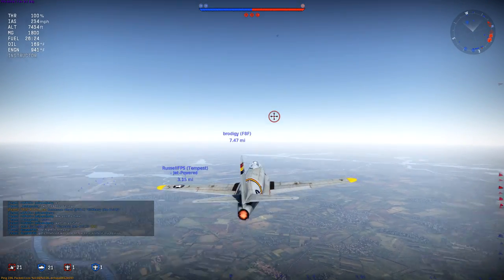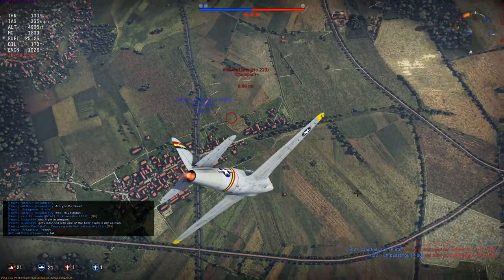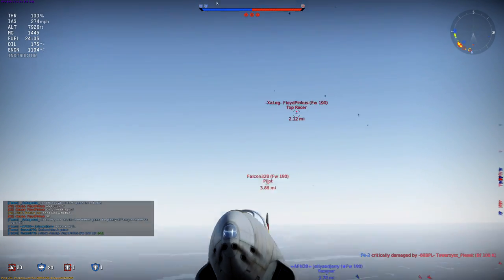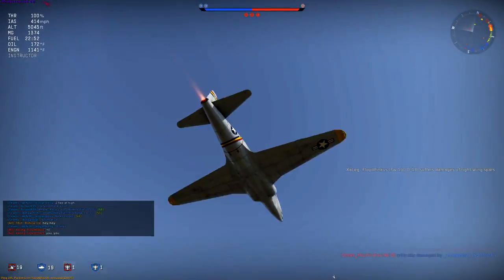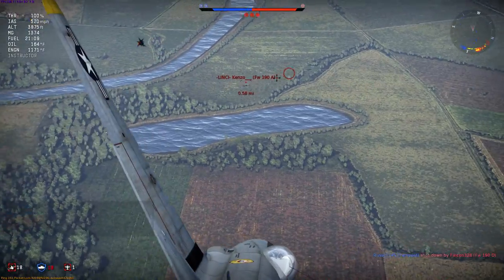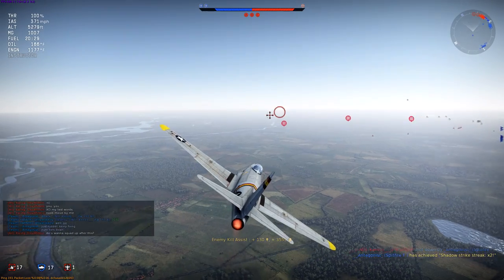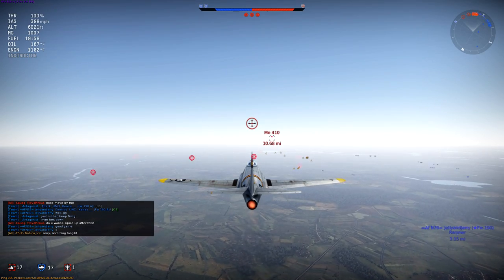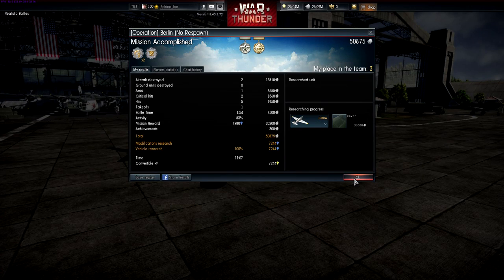War Thunder - P-80 Shooting Star "The First Jet"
I received quite a few request to fly and upload a video of P-80 game-play. You follow a couple simple tactics and you can have a lot of success with this plane under its current matchmaking.

Sign up for War Thunder and Earn 50 Golden Eagles (In-game Currency) with this